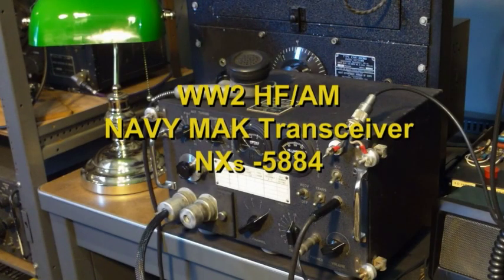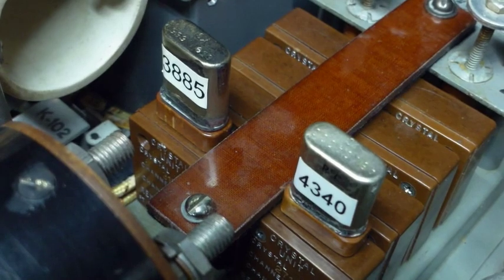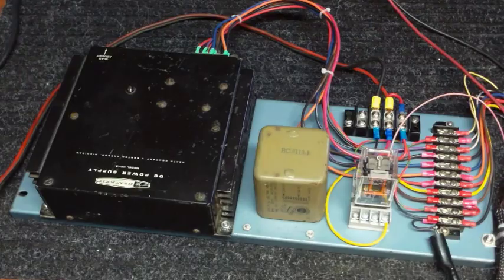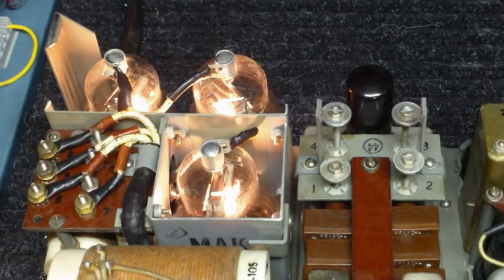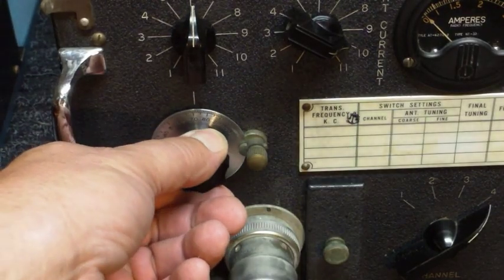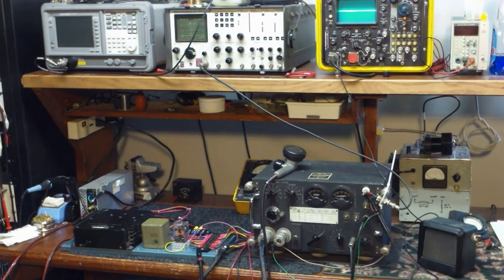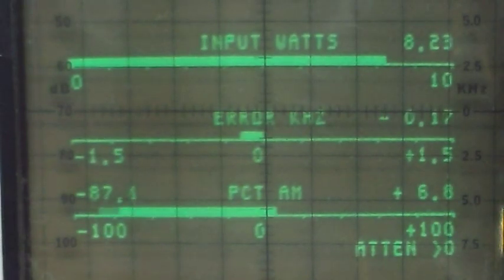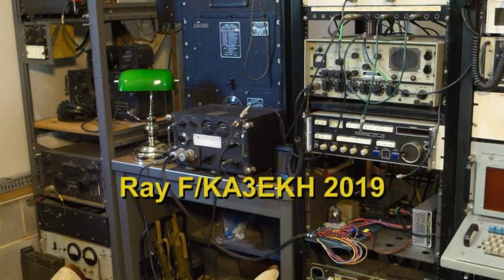WW2 Navy MAK radiotelephone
This is the WW2 NAVY MAK 2 to 4 MHz radio transceiver, it has a 25 watt output and operates on any one of four preset channels. The transmitter uses 4 tubes with 3 being HY-1269 fast heating tubes for the modulators and PA and a five tube receiver. It’s a small radio that was intended for use in Motor Launches and small patrol craft. I have this one working with a solid state inverter from twelve volts and intend to use this in the field for communications with other WW2 portable and field radios at events.